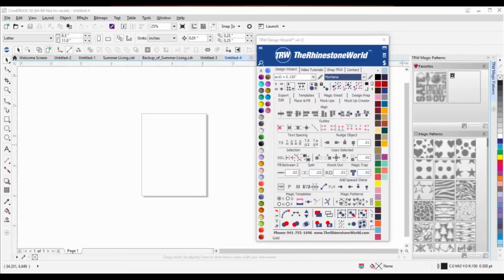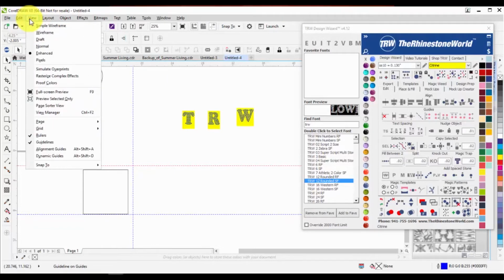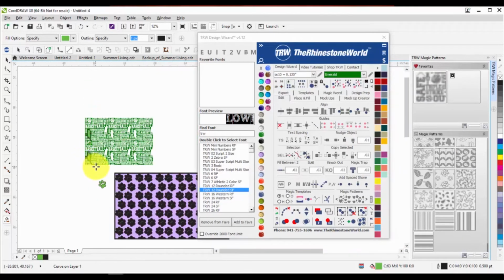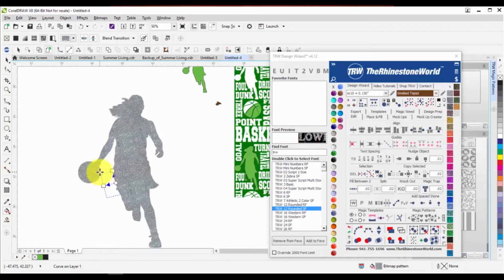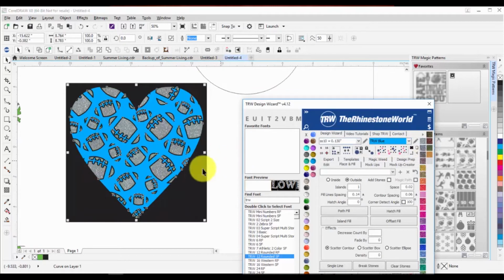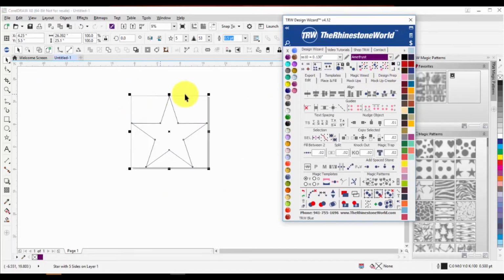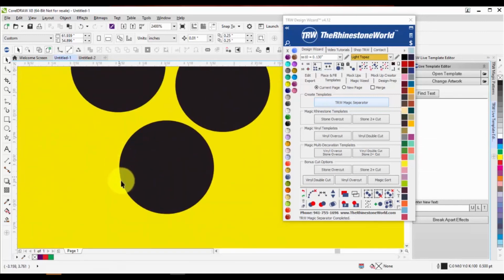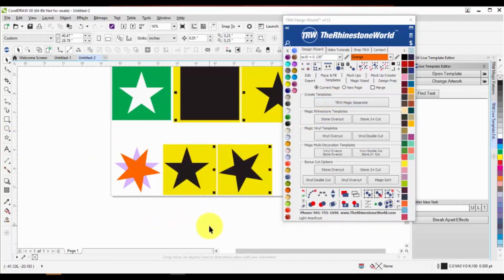Webinar: Time Saving Tricks and Tips